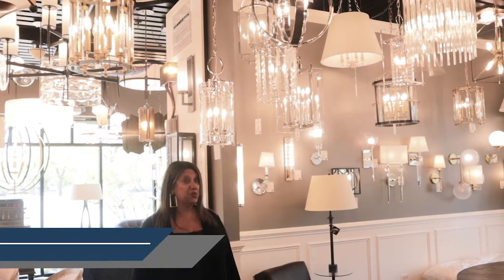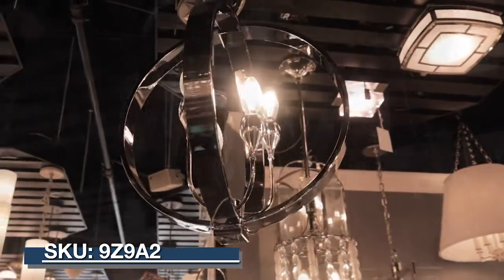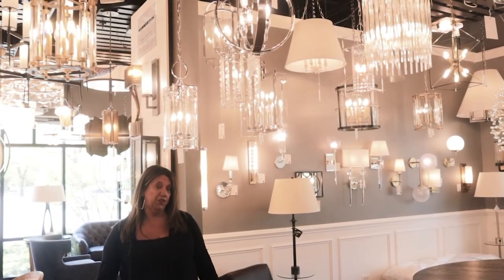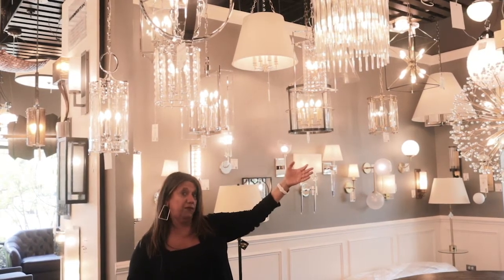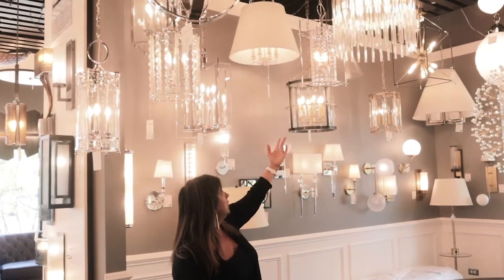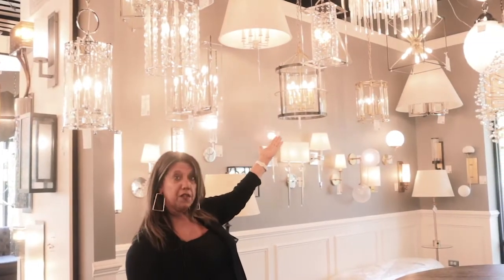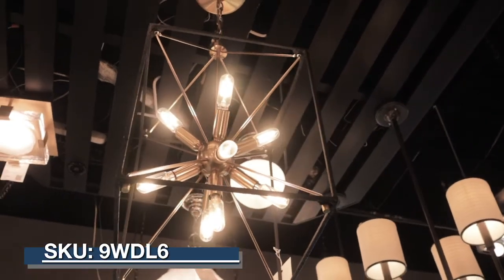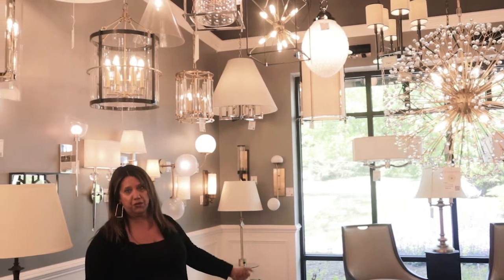Lighting Reimagined Reviews Hudson Valley Pendants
Watch Rose Bosco - our design expert - review magnificent pendants from our Hudson Valley Lighting room.  From traditional to transitional, mid-century to modern, we offer the best selections at the best prices & offer the best consultation services to help you reimagine your space.

Checkout all of the Hudson Valley pendants we have to offer